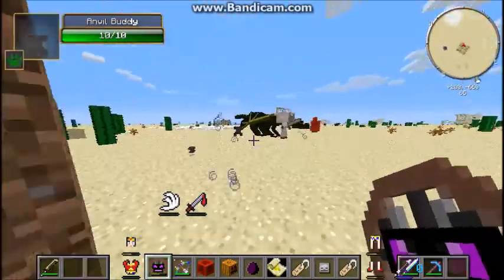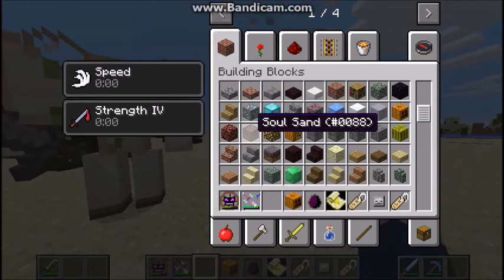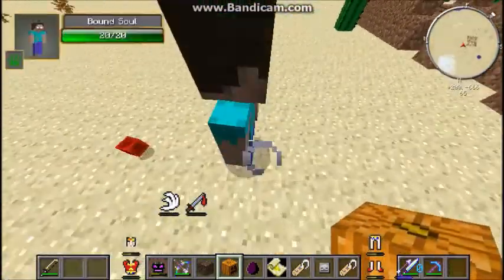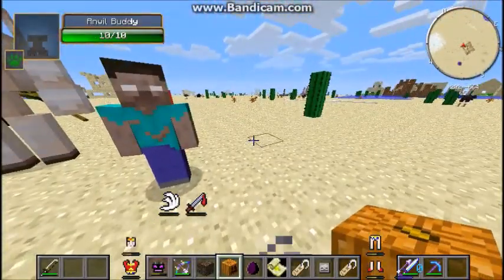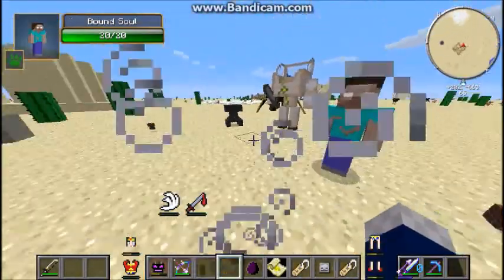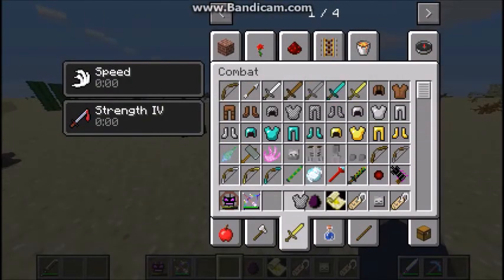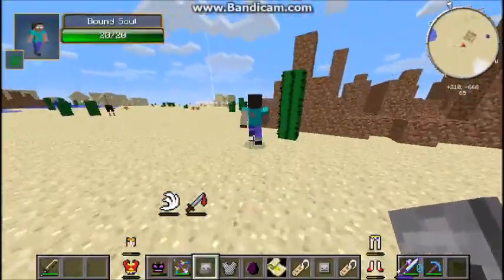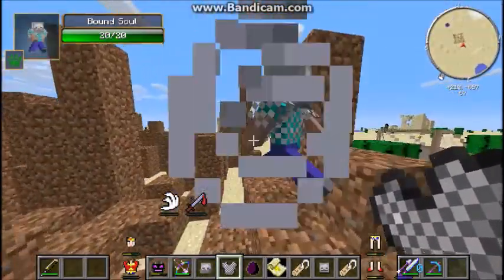Minecraft: Anvil Buddy Initiation 1.6.4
Note: Anvil Buddy comes with Utility Golems Mod!